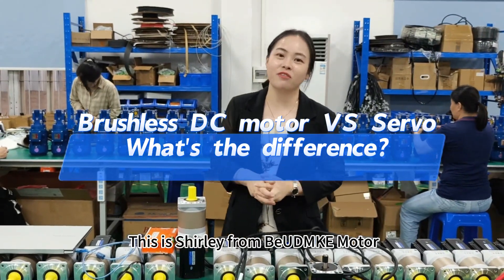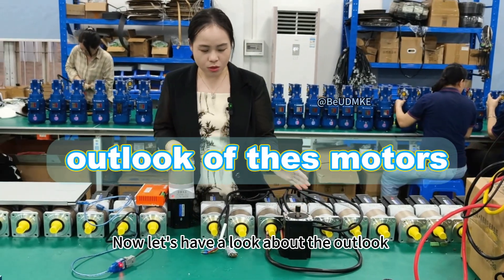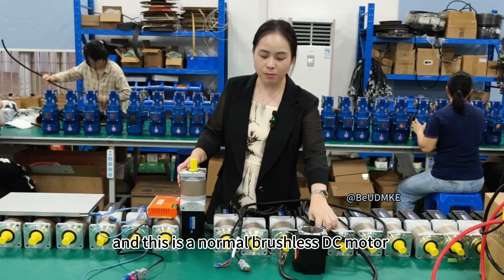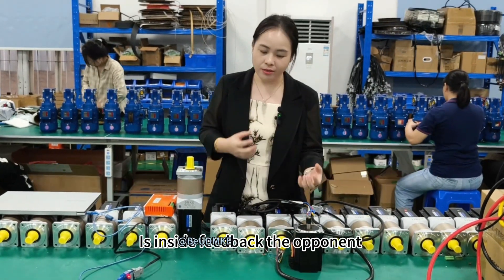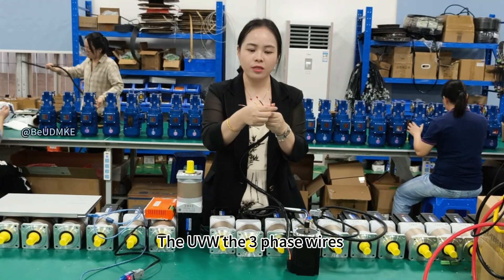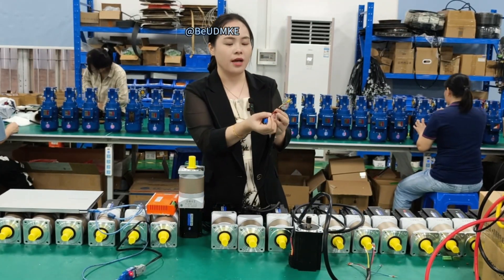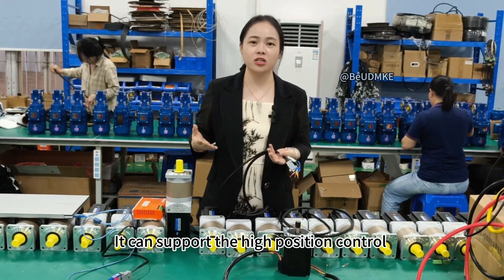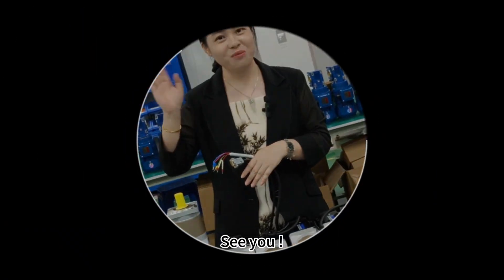What the difference between the Brushless DC motor and DC servo motor?About outlook and feedback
Hi,guys!Today we will talk about the difference between the Brushless DC motor and the DC servo motor.Now let's have a look at the outlook.For these two camps of the motors
This is a DC servo motor with brake and the planetary gearbox. This is a normal brushless DC motor with a hall sensor inside and with no gearbox.
The first.You know the biggest difference between the DC servo motor and the brushless DC motor.Is inside feedback the opponent for this brushless DC motor.We have the hall sensor inside.So the output wire.We have eight wires.The UVW the 3 phase wires and the 5 hall wires.But this one is for our DC servo motor.This is a phase wires and we have the brake wires and the PE ground wires and this is the encoder wires.So this is the reason, Why the DC servo motor ,it can support the high position control .The speed control and torque control.

Facebook ▶︎ @Beudmke - Brushless Motor
✅For quick access to video content for testing, wiring diagram guide, motor application of brushless dc(BLDC) motor and controller, just:

We know you have a world full of choices and appreciate that you have selected us!

【What’s Products BeUDMKE can Make?】
A. Brushless dc motor and controller:5w to 25kw
B. Brushless servo motor and driver: 50w to 10kw
C. Frameless and waterproof motor

【Main Application】
Automatic guided vehicle (AGV), RGV, robots, water & oil pumps, lifting equipment, sliding door, cooling fan etc.

【Why BeUDMKE?】
A. 15+ Years BLDC motor industry experience
B. 10+ R&D team/custom-made welcome
C. Professional motor selection and technical support
D. Rich experienced for different applications
E. Wide motor power ranges from 5W to 25KW
F. Can supply motor and controller together

Your Best Motor Power Solution supplier and Trusted Brushless BLDC Motor Partner with Below:
A. 15+years brushless motor manufacturer in China
B. Plant area: 5000㎡
C. Passed ISO9001Cetification with LVD, EMC, ROHs
D.10+ years stable industry supply chain
E. Agent welcome

【What is the relationship between BeUDMKE and DMKE?】
Same company, because of brand registration, DMKE is company name and domestic brand name, BeUDMKE(Be Your DMKE) is brand name for overseas market.
Slogan: Motor Power Solution, Built for You!
Focus on: Supply the most stable and cost-effective motor power solution for our customers!